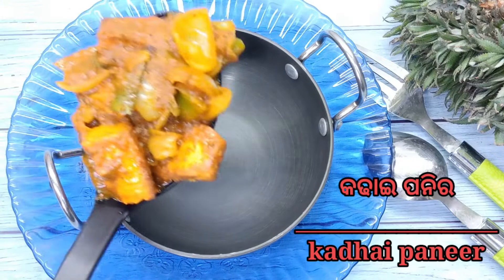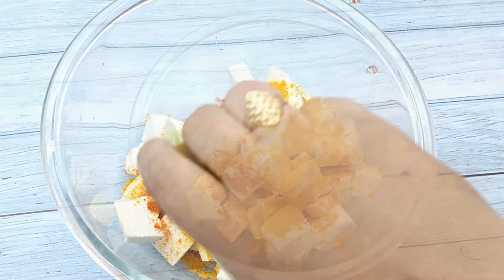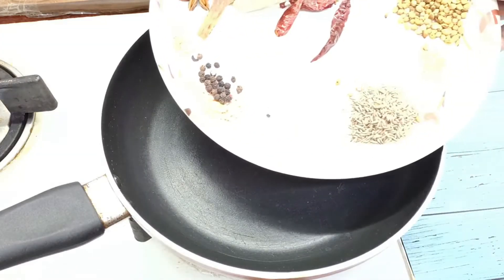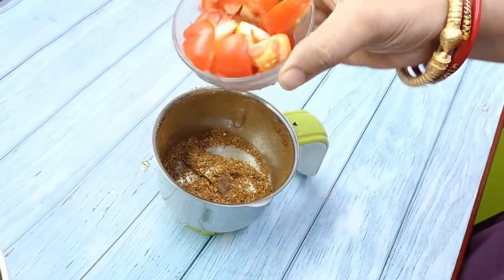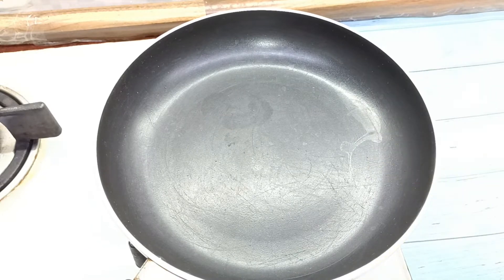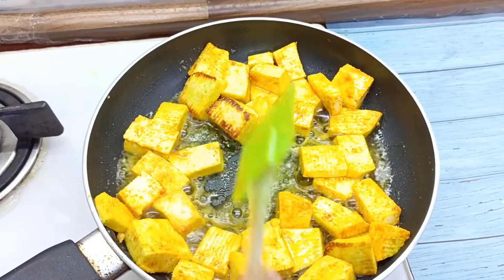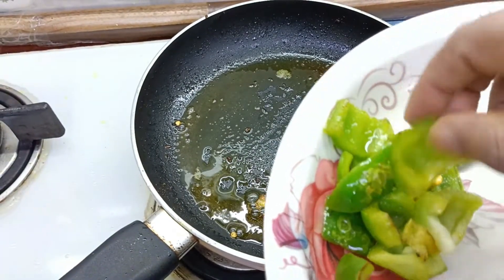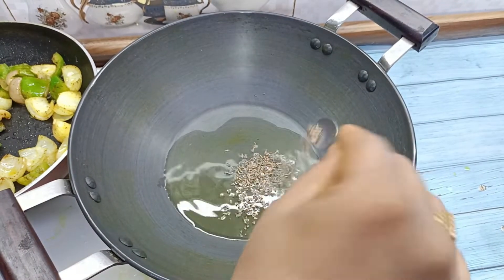କଢାଇ ପନିର//paneer recipe//kadhai paneer//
Simple, Easy and Authentic Indian Recipe :) My name is mousumee Khadanga, I am the host of this
channel (mousumee khana Khazana). I focus on creating and posting recipe videos which are easy to
recreate and can be cooked with the ingredients which are easily available. My channel primarily
focuses on Indian cuisine, I post some recipes from other cuisines as well.
You can see nonveg, veg, Chinese food, sweets … etc recipes in my channel
I want your support for making of new recipes
Keep watching my videos and share my videos with your friends and relatives
ଏହିଚାନେଲ ଟିସବୁଓଡିଆ ଭାଇ ଓ ଭଉଣୀ ମାେଙ୍କ ପାଇ ଁଉଦ୍ଦିଷ୍ଟ ବିନେଷ କରିନେଉ ଁମାନେ େୁଆ ଁେୁଆ ଁଖାଦ୍ୟତିଆରି
କରିବାନର ରୁ ଚିରଖନ୍ତି। ଏଠିଆପଣମାନେ ସବୁପ୍ରକାରର େିରାମିଷ (veg) ଆମିଷ (nonveg)ଓଡିଆ, ଇଣ୍ଡିଆେ, ଚାଇେିଜ
recipes ସହଜନର ଏବଂ ଅଳ୍ପ ସମୟନର ଟିପ୍ପ ସହିତ ନକମିତିନହବ େିଖ୍ପାରିନବ | ଆମ ମାତୃଭାଷା ଓଡିଆ (Odia) ଏନତ
ମଧୁର ନଜ ବୋଉଥ ିବା ସବୁଖାଦ୍ୟର ନେୈଳୀ କୁଓଡିଆ ନର ହି ଁକୁହାୋଇଛି| ତାହା ଦ୍ବାରା ସବୁଓଡିଆ ମା, ମାଉସୀ ମାନେ ଅତି
ସହଜନର ବୁଝିମଧ୍ୟ ପାରିନବ. |
This channel is for all my Odia mothers and sisters who wants to learn and make the recipes at
home. Here you can learn perfect Odia, Indian, Chinese Veg recipes very easily with tips and
tricks. I am trying to upload as much videos I can and all videos are in Odia So that it will be
latest updates. Thank you